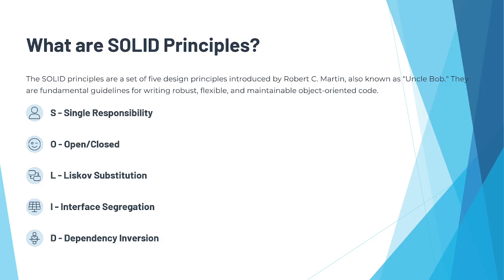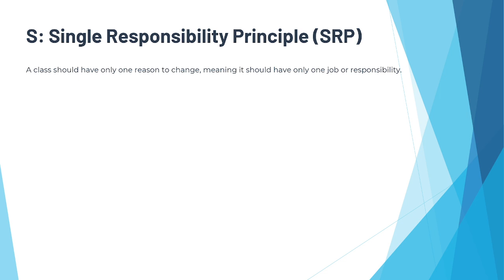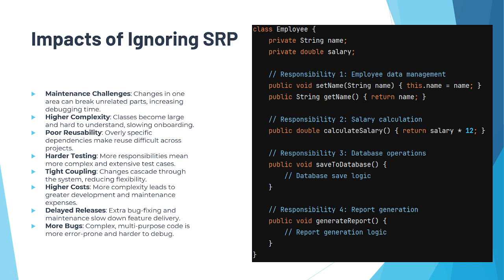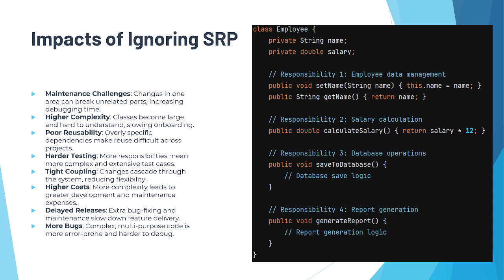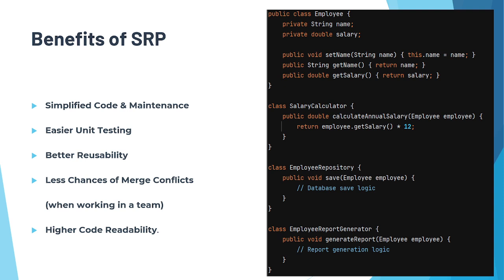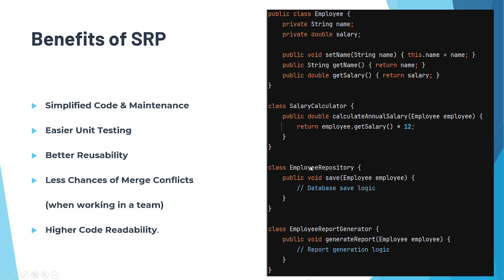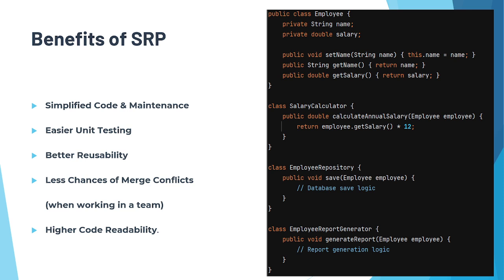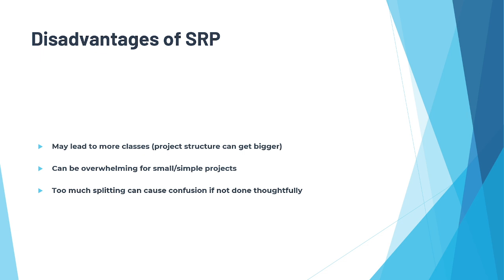SOLID Series Part 1:Master the Single Responsibility Principle in Java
Unlock the power of clean and maintainable code! In this video, we break down the Single Responsibility Principle (SRP), one of the key SOLID principles in object-oriented programming. Learn what SRP is, why it matters, and how applying it can make your software easier to understand, test, and maintain. Perfect for beginners and experienced developers looking to improve their coding practices.

Topics Covered:
 • What is the Single Responsibility Principle
 • Examples of SRP in real-world programming
 • Benefits of applying SRP in your projects